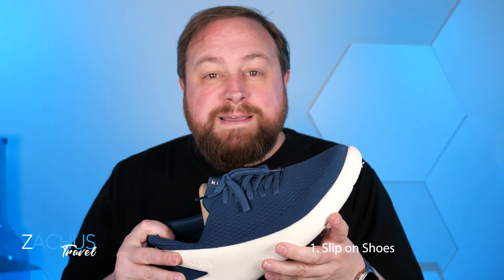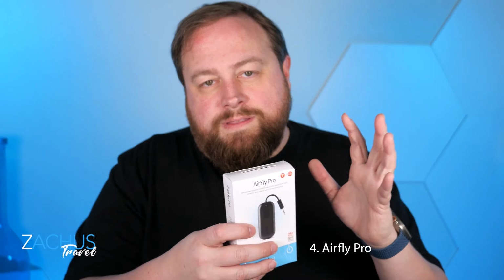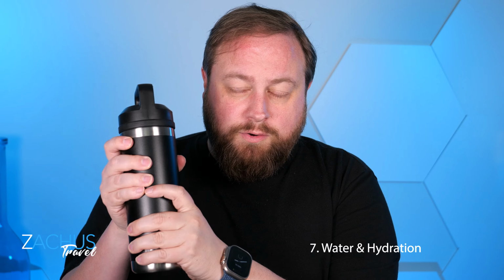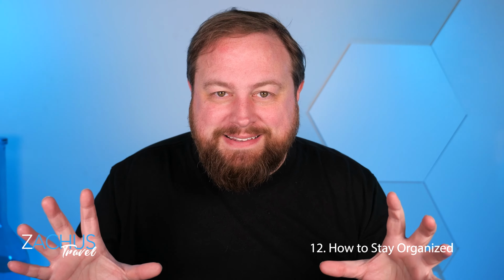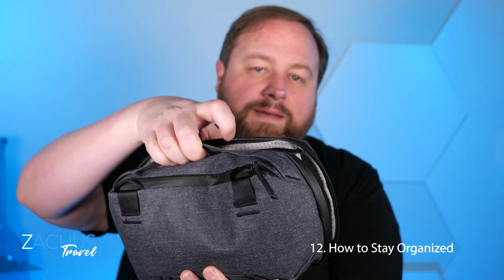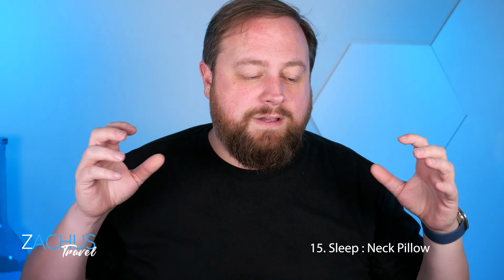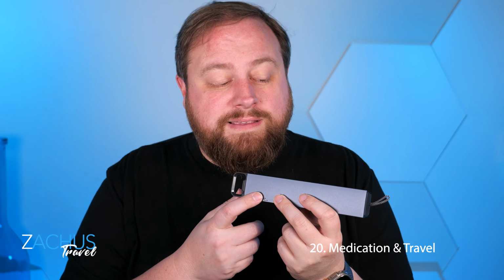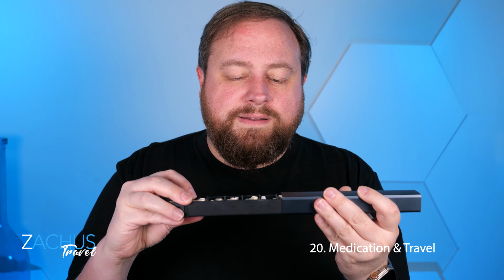Survival Guide for Long-Haul Economy Flights (DO NOT MISS THIS)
Are you gearing up for a long-haul flight in economy? This video is packed with 22 essential survival tips to help you navigate the challenges of sleeping while sitting straight up. From choosing the right slip-on shoes for easy security checks to the importance of compression socks, I've got you covered! With years of experience flying both internationally and domestically, I’ll share my hard-earned wisdom on making your journey comfortable and enjoyable. Whether you're traveling in economy or even business class, these must-have items will put you in control during your flight.

Airalo (Easy, Budget Friendly, Amazing)

Be the first to know when I put up my travel itineraries

Things in Video
1. Slip on Shoes Kizik
2. Compression Socks
3. Headphones
-- Bose QuietComforts
-- Google Pixel Buds Pro
4. Airfly Pro
7. Yeti Water
9. Power Bank
11. Freshen up
-- Shower Wipes
12. Seat Bag
-- Peak Design Tech Pouch
-- Smaller Mini size
14. Eye Mask
15. Neck Pillow
16: Foldable Duffle Bag
19. Jet lag pills

All Travel Products I Recommend on Amazon

MY GEAR
Camera Sony a7III
Camera Sony RX100 VII
Rode Mic